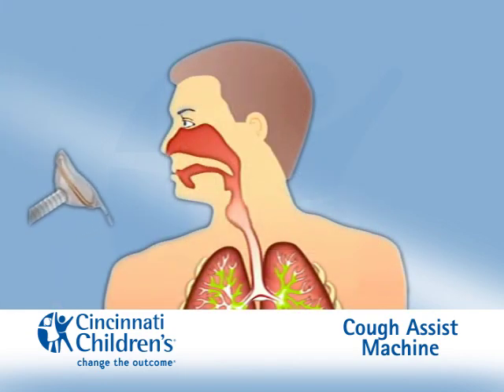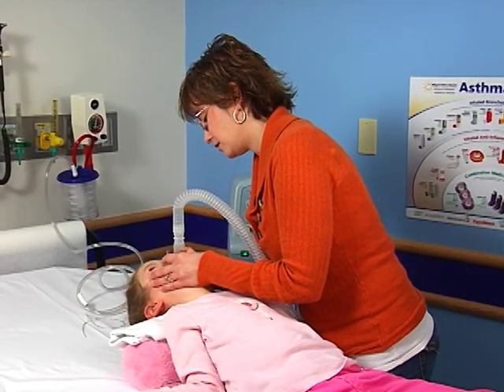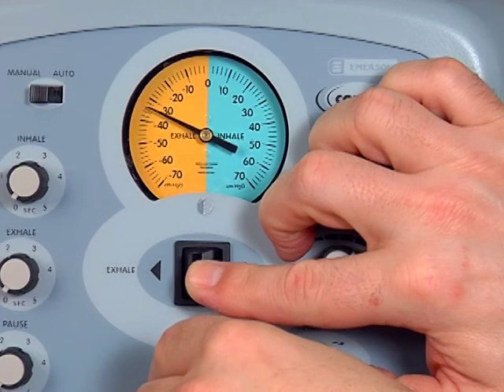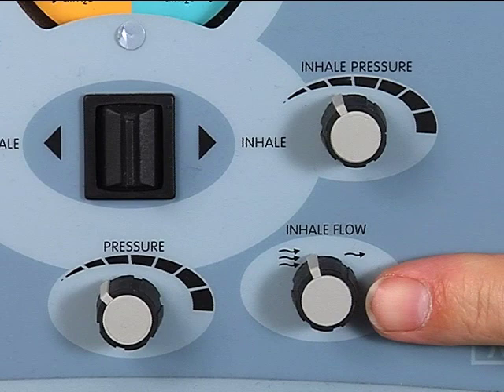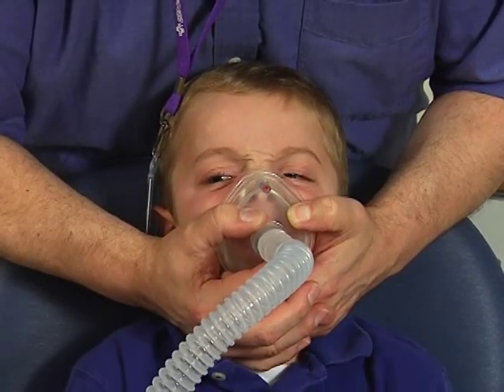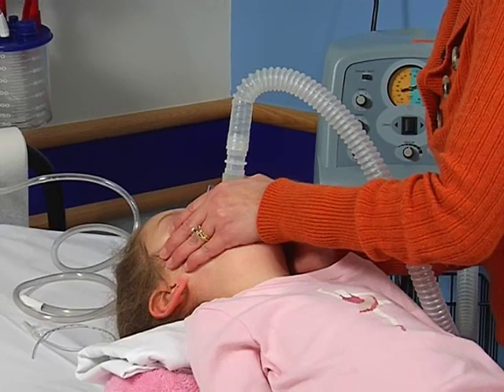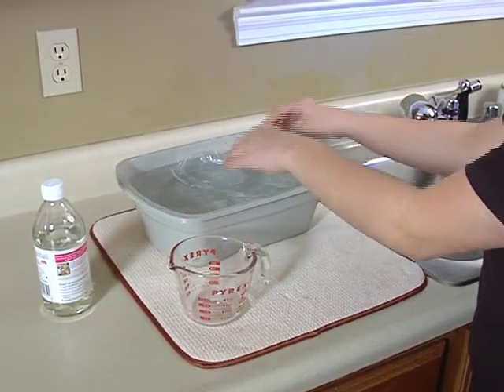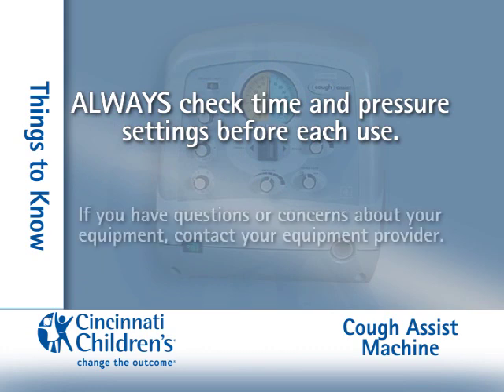Cough Assist v1.wmv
Find out more about the Cough Assist Machine.